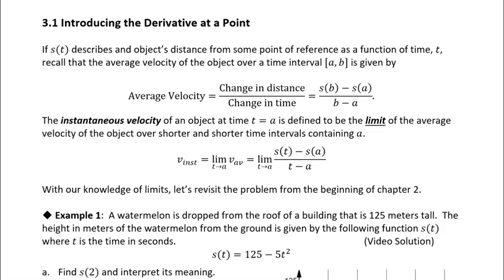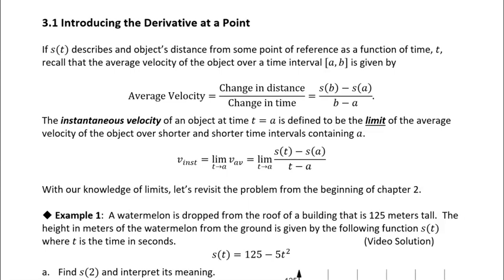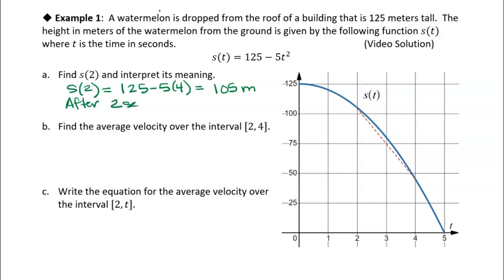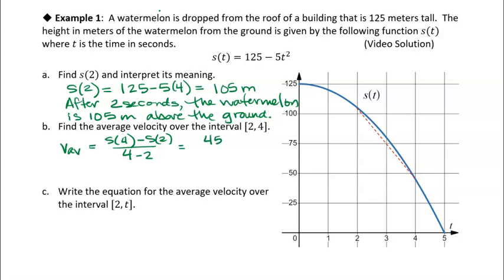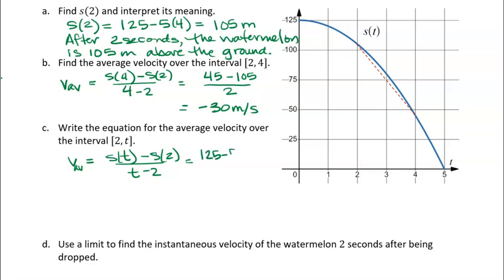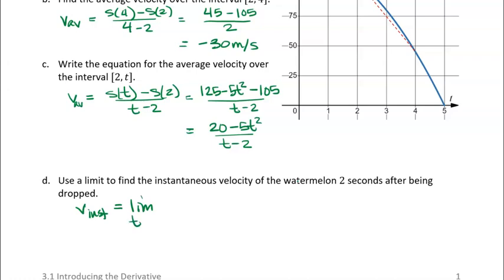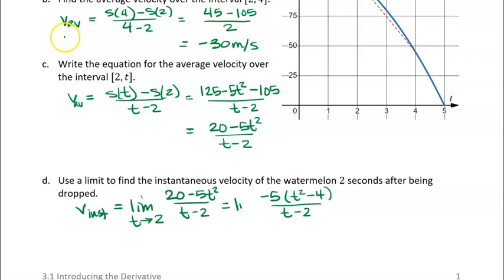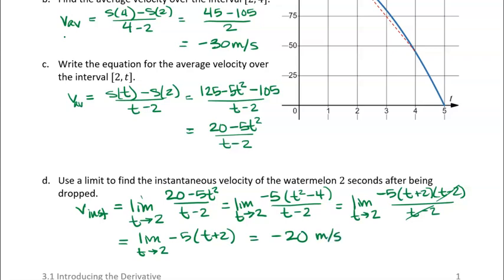3.1 Introducing the Derivative: Example 1